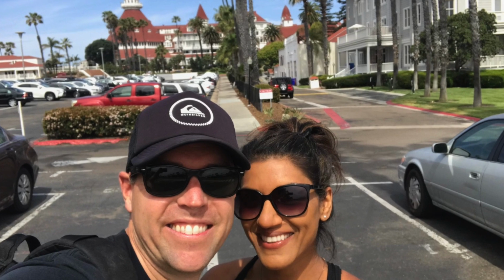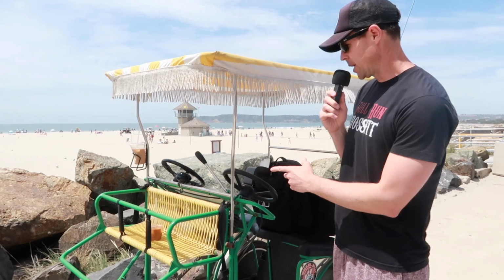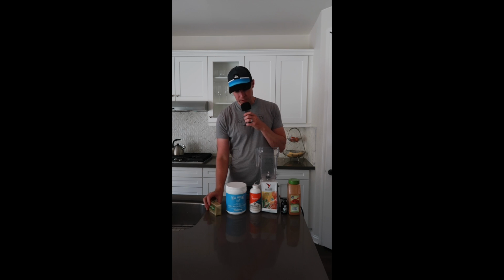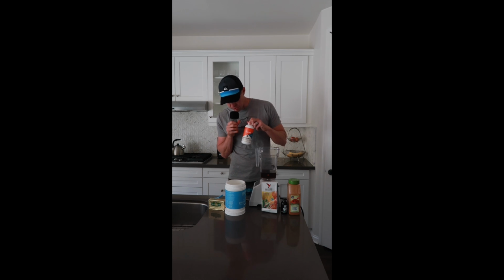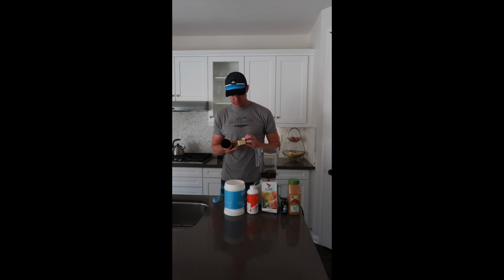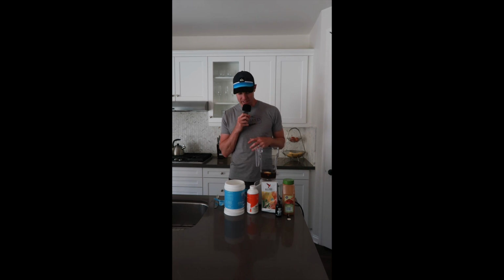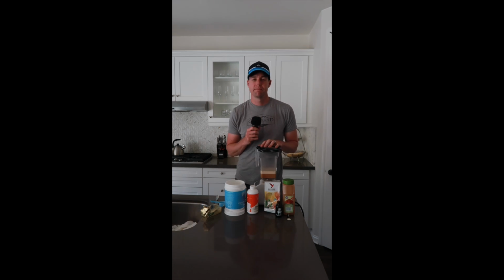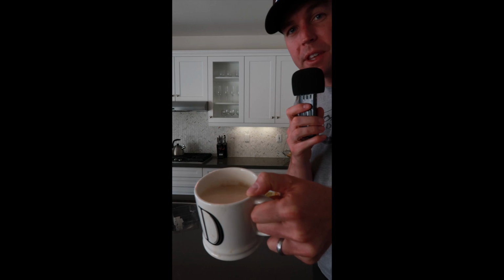How To Bulletproof Coffee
How To Bulletproof Your Coffee and A Surrey Ride